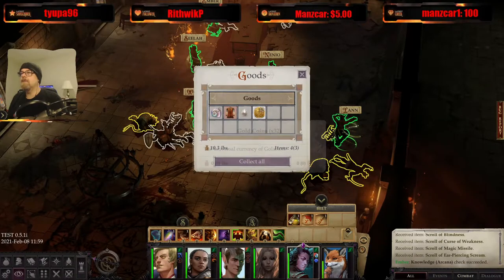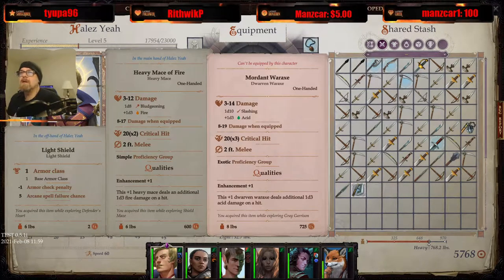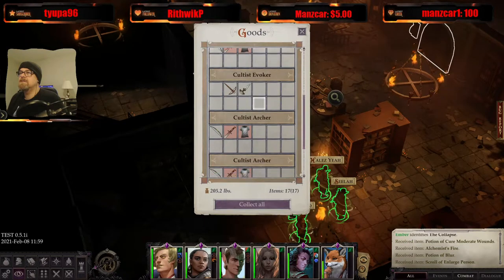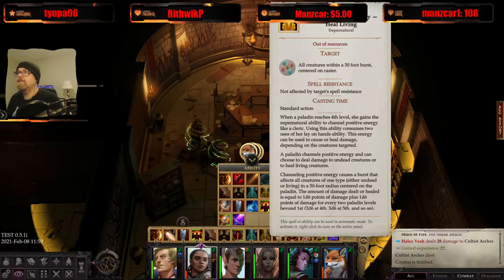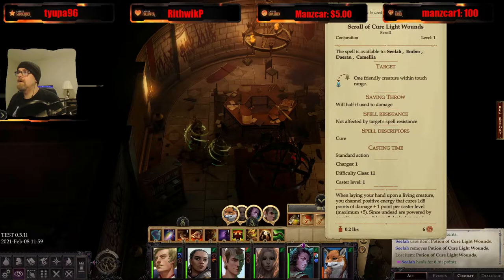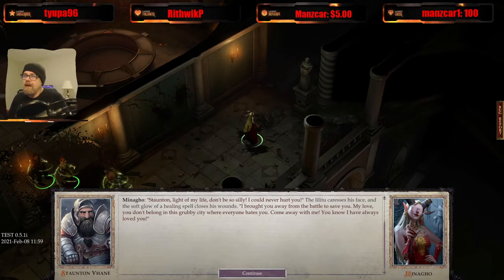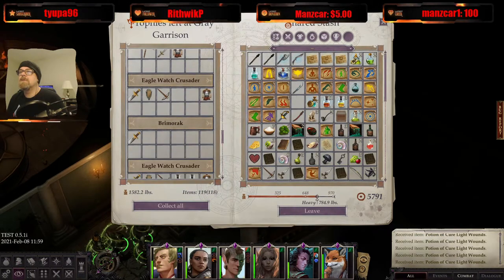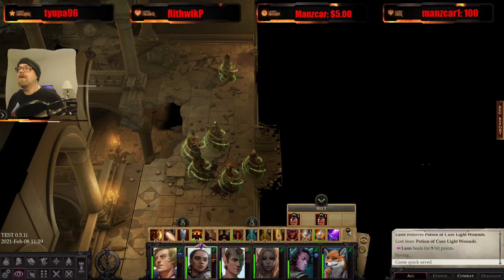Pathfinder Wrath of the Righteous Ep 32 - Attack on Grey Garrison Pt 3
Pathfinder: Wrath of the Righteous Beta has been released.  I have been a huge fan of RPG's and Kingmaker was amazing.  I am excited to test out Pathfinder: Wrath of the Righteous and see what the game has to offer even in Beta form.  This was a recording from my live Twitch stream Twitch.tv/halezyeah88 come follow me there and watch my next live stream of Pathfinder: Wrath of the Righteous.

Chapters:
0:00 Healing and Looting
2:40 Back to Attack
3:30 Mysterious Stranger
11:50 Nice Fight
21:30 Staunton and Minagho
27:45 Deradnu